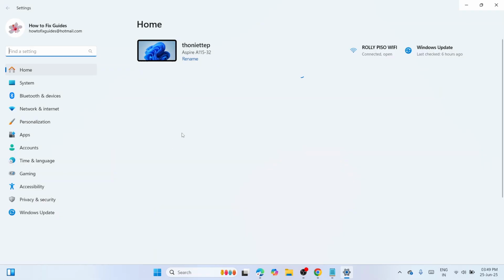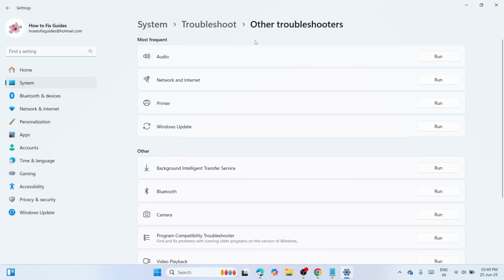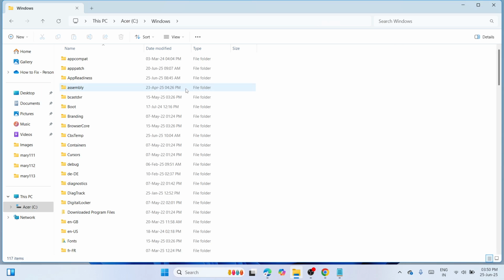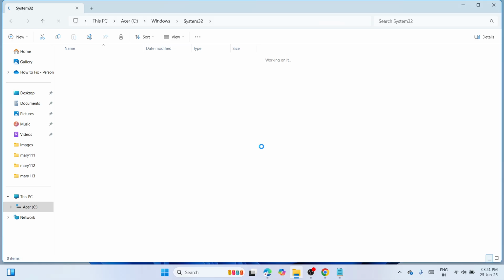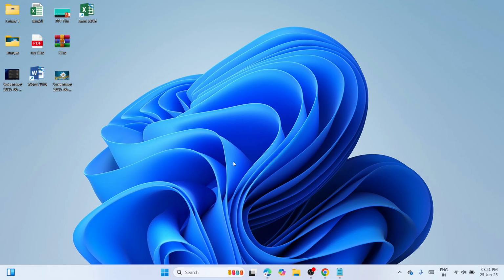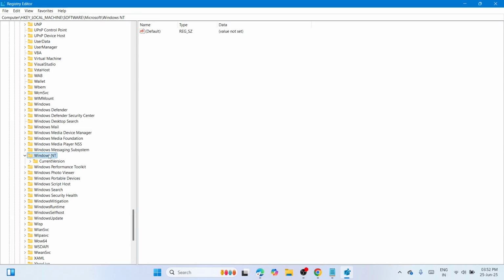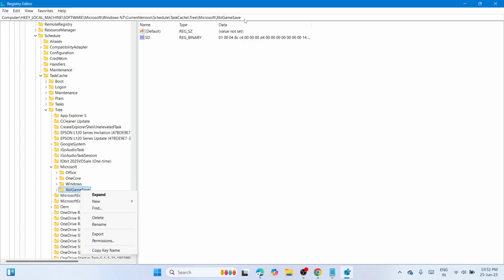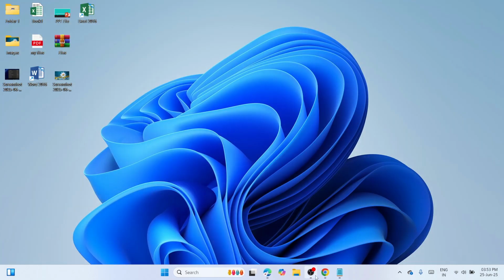EASY FIX For 2018 11 Update for Windows 11 Error 0x80246010 - SOLVED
EASY FIX For 2018 11 Update for Windows 11 Error 0x80246010

In this video, you'll learn an easy fix for the 2018-11 Update for Windows 11 Error 0x80246010. This error often occurs when Windows Update fails to download or install due to corrupted files or service interruptions. The tutorial guides you through steps like running the Windows Update Troubleshooter, restarting essential services, and manually installing the update. Follow the step-by-step instructions to solve the error and successfully complete your system update.

Path:

Computer\HKEY_LOCAL_MACHINE\SOFTWARE\Microsoft\Windows NT\CurrentVersion\Schedule\TaskCache\Tree\Microsoft\XblGameSave